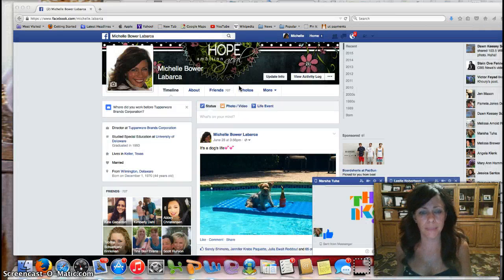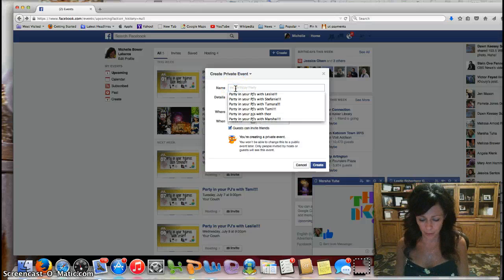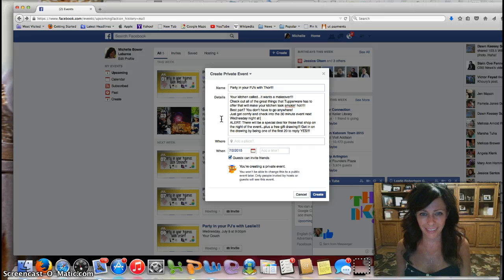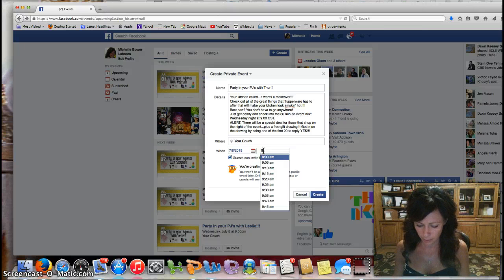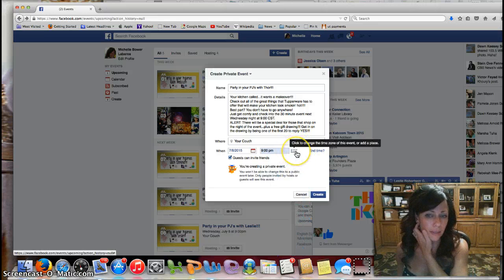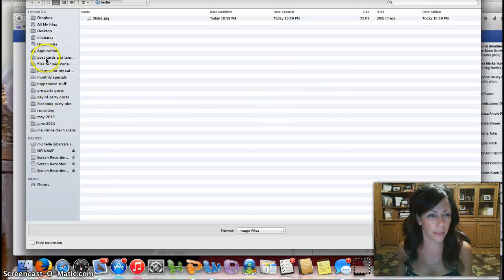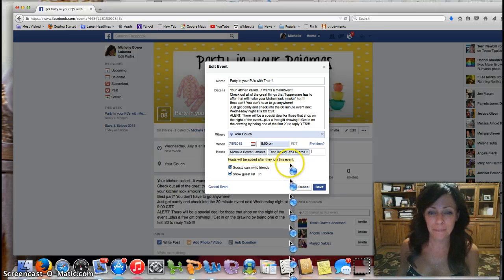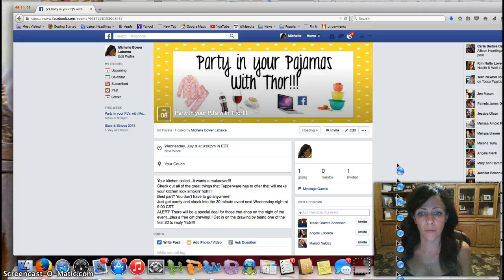how to create the facebook event page